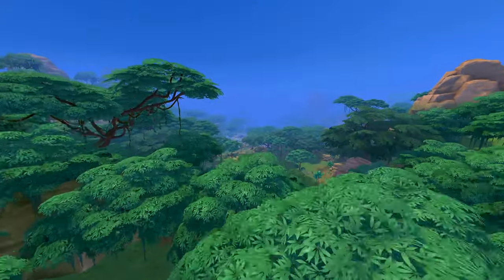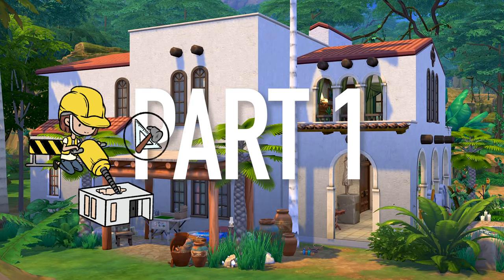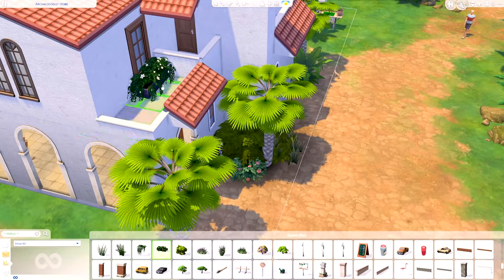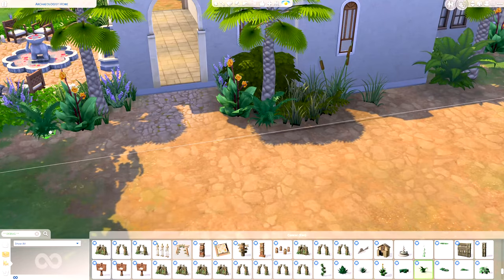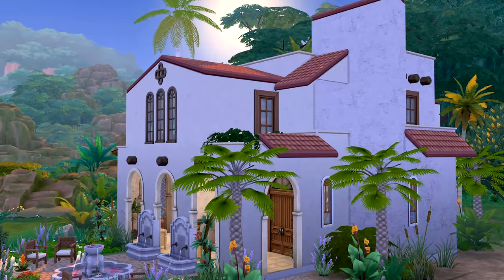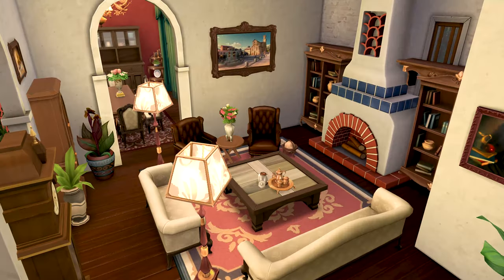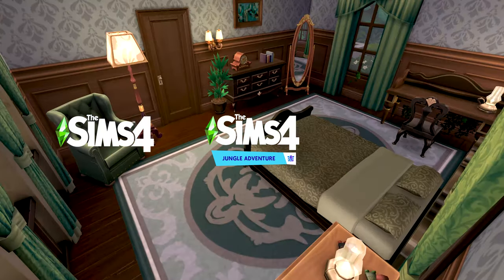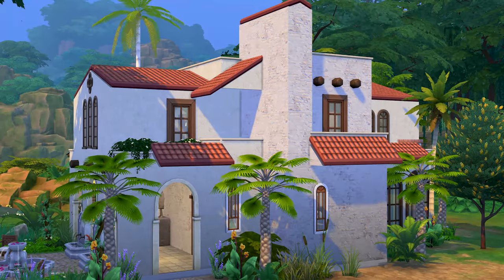Archeologist Spanish House : Sims 4 Speedbuild // Pt.1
Let's make a Spanish Colonial (aka Spanish Eclectic) home that was very popular in 1920's America, with an interior that caters to a high class Archaeologists! Find out more about his story in this video!

Fun Facts :
While British colonial homes became known as simply "colonial homes" for its earlier rise in popularity,  during the 1920's, Americans took inspiration from the homes built in the southwest (by Spanish colonists), including much of California, Texas and Florida (to name a few) to create a revival of what we now know today as Spanish Colonial, Spanish Eclectic, or simply Spanish homes. Remember folks, the Spanish and French came to the Americas much much earlier than the British! History is fun kids!

USUAL MATERIALS & RESOURCES :
・Ipad Pro 10.5 in" & Apple Pencil (first generation)
・Procreate with self-made brushes (iPad)
・Adobe Premiere Pro CC / LumaFusion (iPad)
・LimoStudio 2 Point Lights
・Sony a7iii
・Prismacolor Pencils
・Copic Multiliners Brown / Sepia / Black